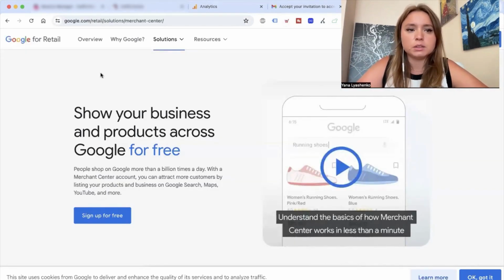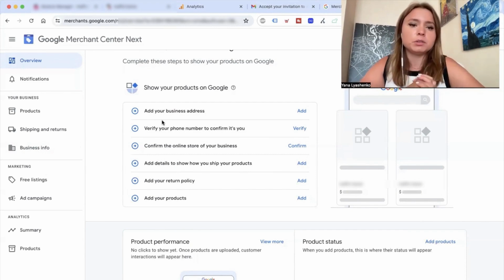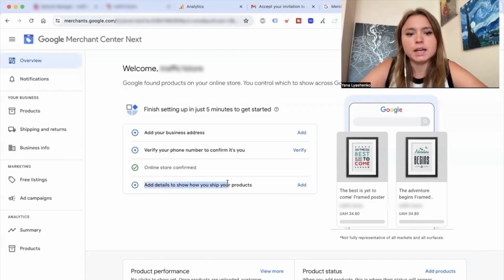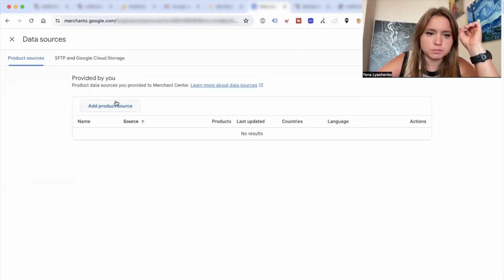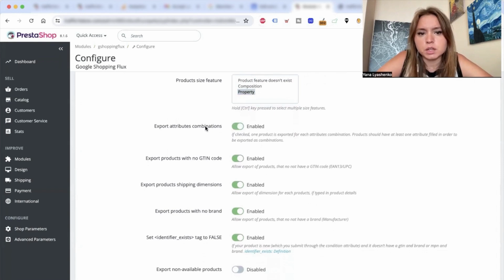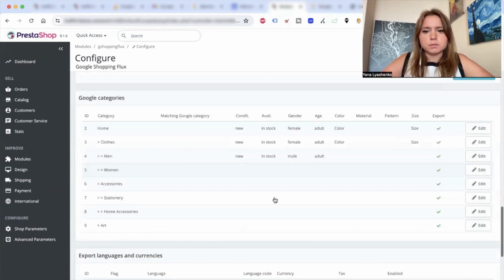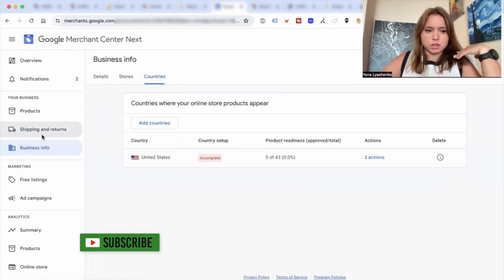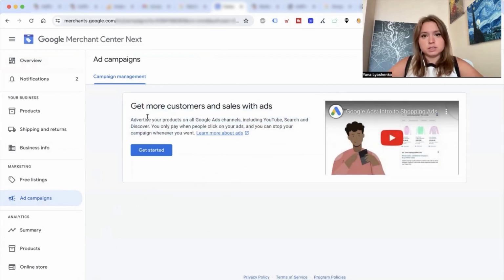Ultimate Guide: PrestaShop Merchant Center Setting up for Beginners in 2024 (Step-by-Step) p1.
Today will be 1st video in a series of 3 rolls on how to set up performance max on PrestaShop CMS.
We will implement the process through cheap and budget ways.
The first video will describe setting up Merchant Center Google for PrestaShop, more specifically how to set up PrestaShop google product feed.

✅ Google Shopping and Performance Max customization